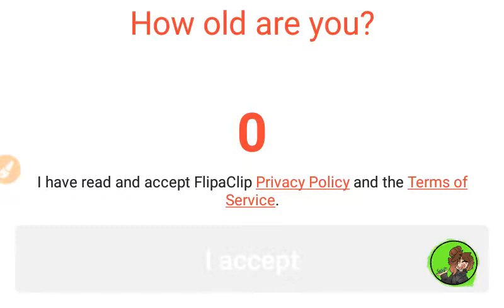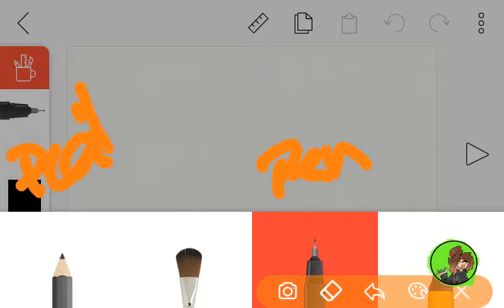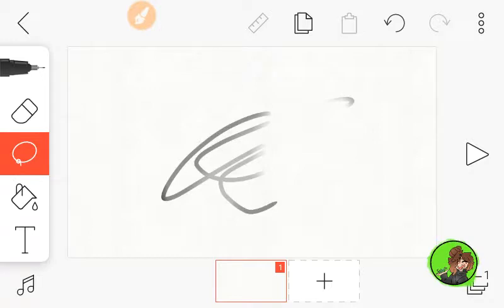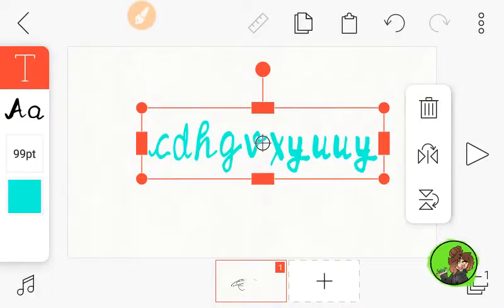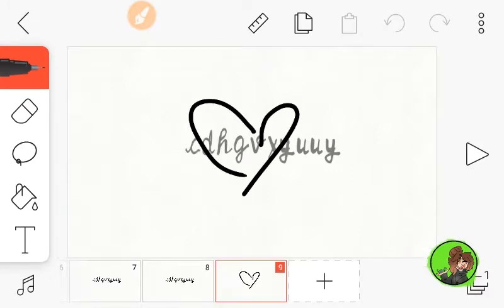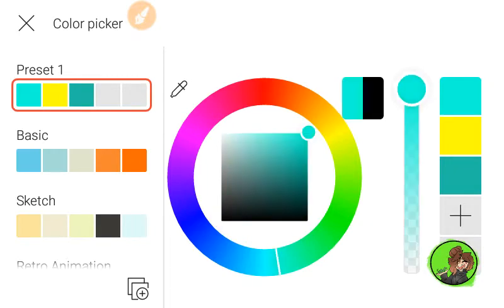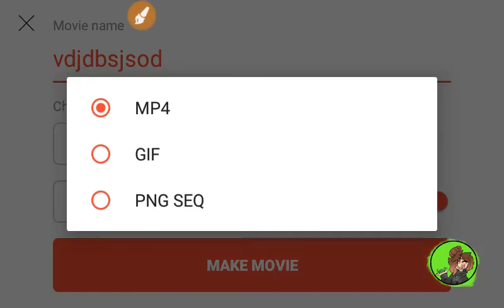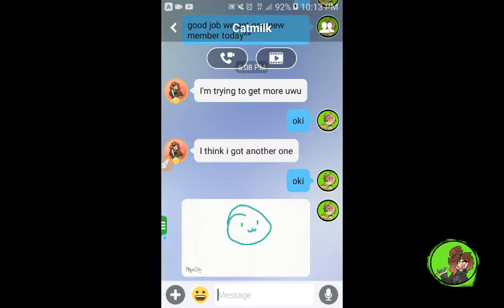flipaclip tutorial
hello just thought I'd make this
this isn't everything you can do in flipaclip, it's just the answer to the most common questions I get about it on amino^^

if you wanna check out amino found in the video

also consider supporting me on my other social media platforms^^